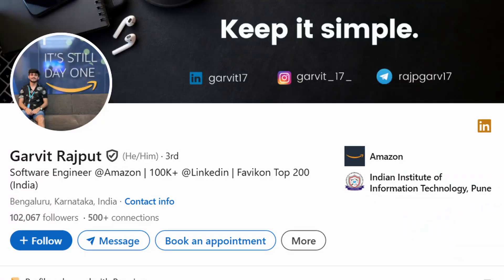How He Mastered DSA and Cracked AMAZON | Complete Journey🔥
Hi Everyone,
In this video I have invited over Garvit Rajput who is currently working as a SDE @Amazon apart from that he has cracked companies like Moengage, ZS Associates. He talks about his interview experience and preparation strategy about how he mastered DSA and other skills which are important for cracking PBCs. Apart from that he also gives tips to freshers who want to crack aproduct based company.
Watch the complete video for insights.